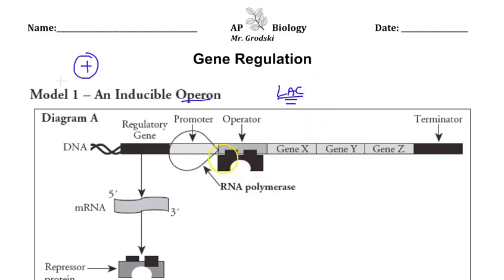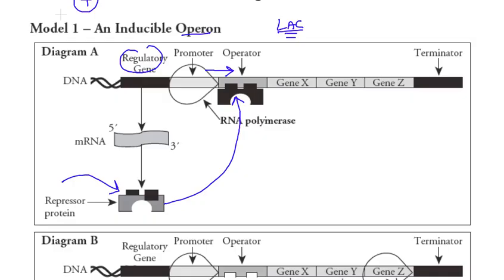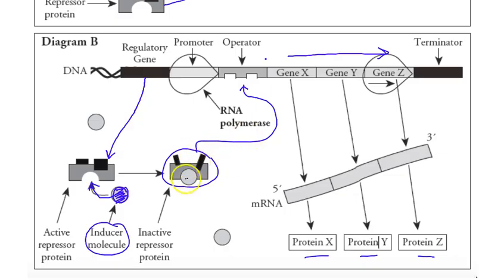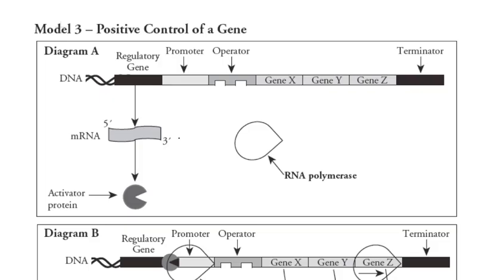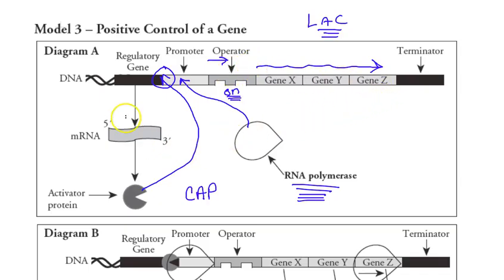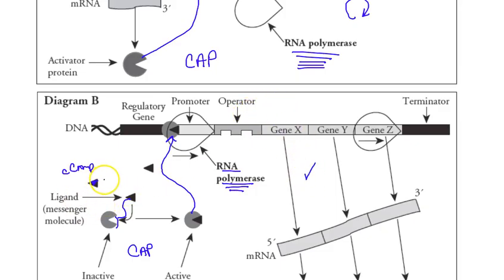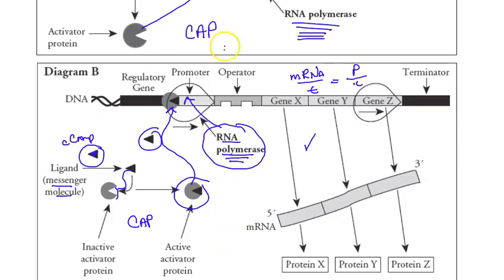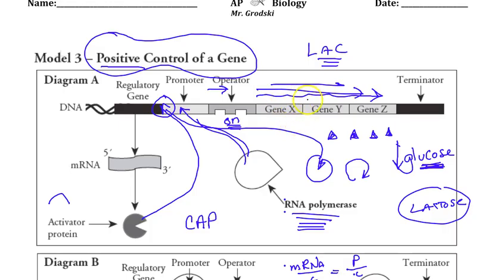Positive Gene Regulation